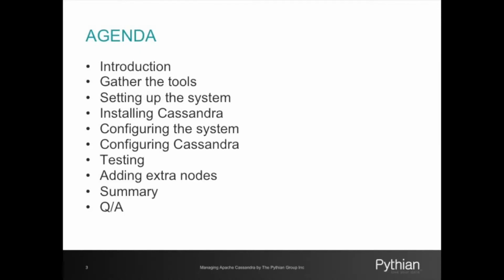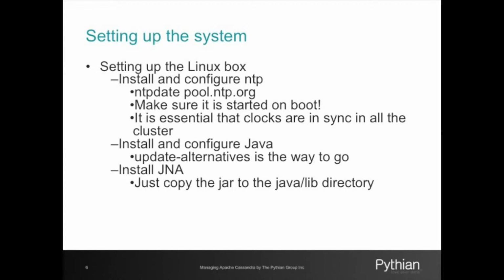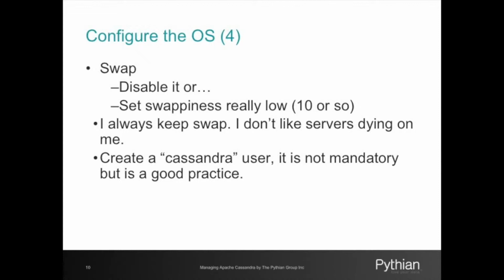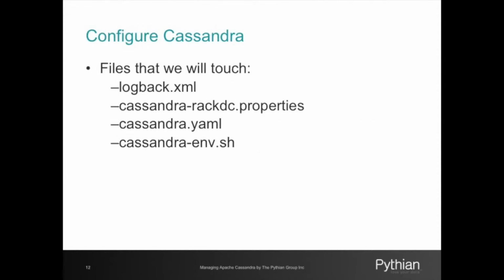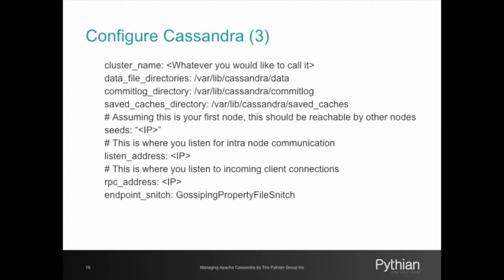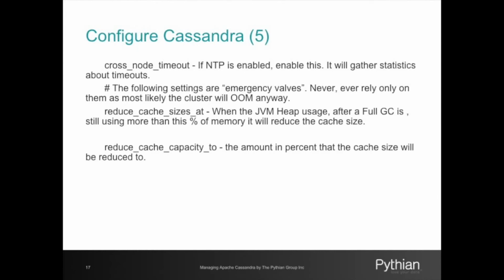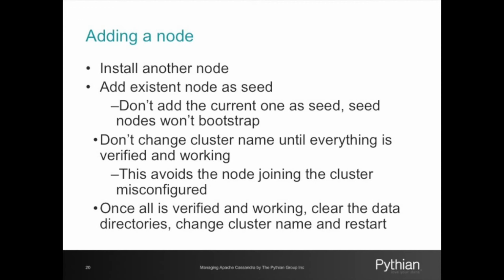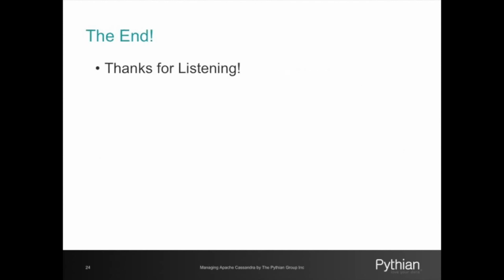Expert Insights: "How to Install and Configure a Basic Cassandra Cluster"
Watch "How to Install and Configure a Basic Cassandra Cluster" with Pythian Database Consultant and DataStax Certified Cassandra Architect, Carlos Rolo.